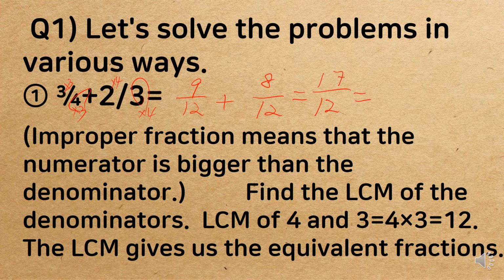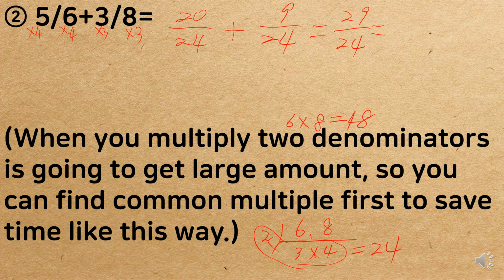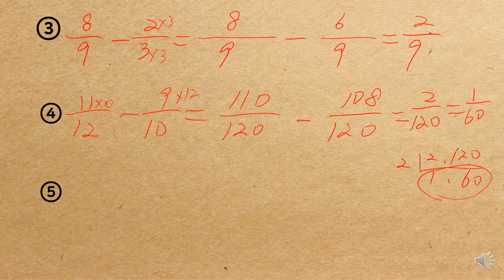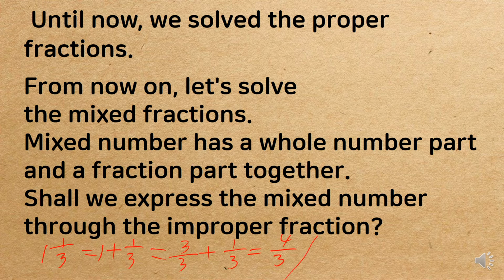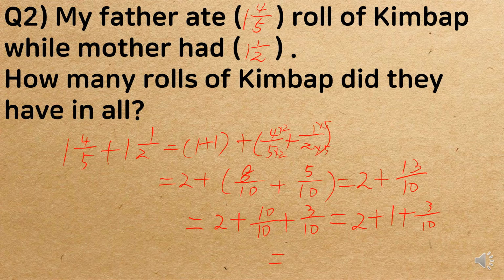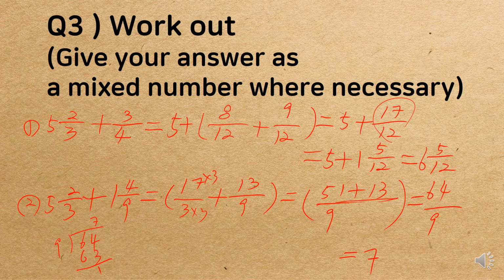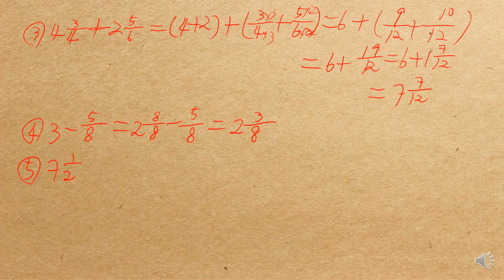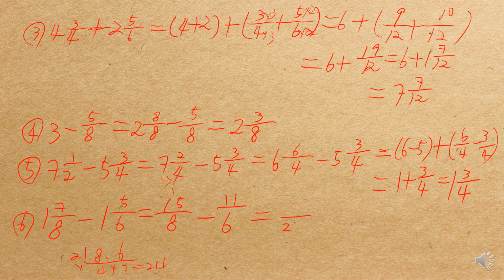Adding and Subtracting Fractions (5학년 1학기. 단원5:분수의 덧셈과 뺄셈)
가분수와 대분수의 변환 방법과 분모가 다른 분수의 덧뺄셈.